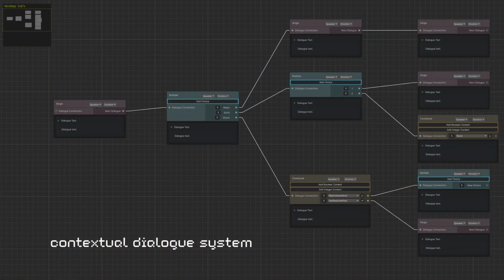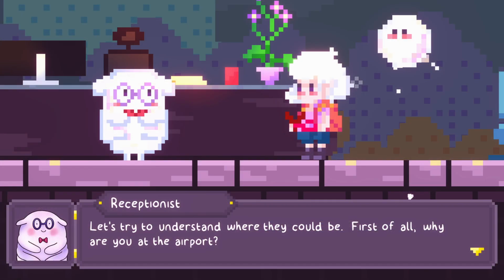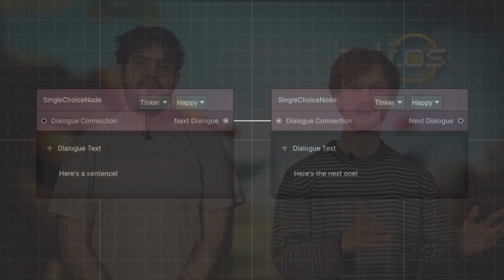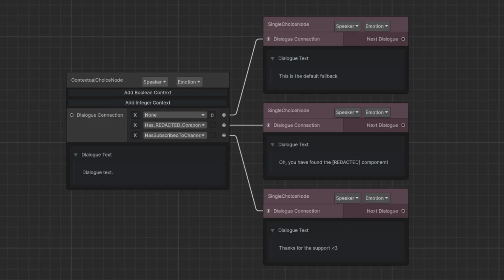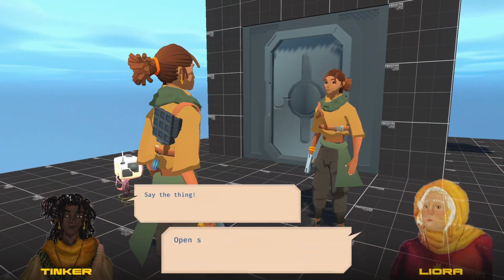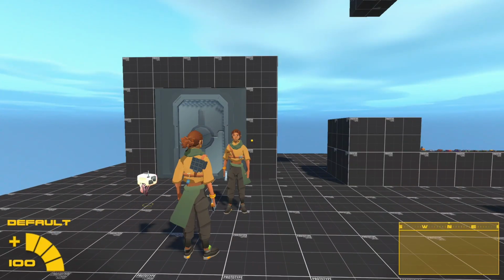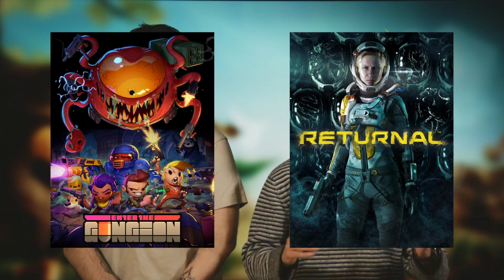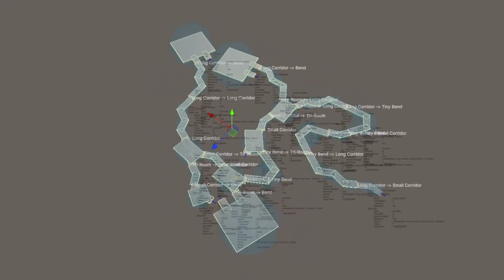We Made a Dialogue System, But There's No One to Talk To | Heli.os - Devlog 03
We’re back with another Heli.os devlog! This time, we walk you through our dialogue system, from contextual choices and dynamic camera work to emotion-driven portraits and reactive worldbuilding. Plus, a quick update on our recent grant application, and what’s coming next (hint: procedural level gen and enemy journaling). Let’s get into it!

Timestamps:
0:00 Intro
0:19 The dialogue system
3:15 About funding
3:34 What's next
4:12 Wrapping up